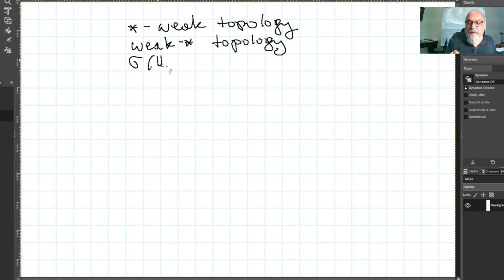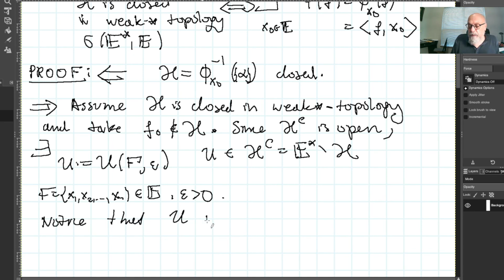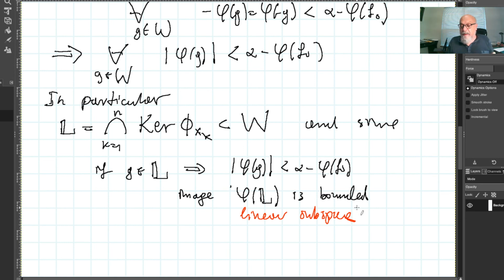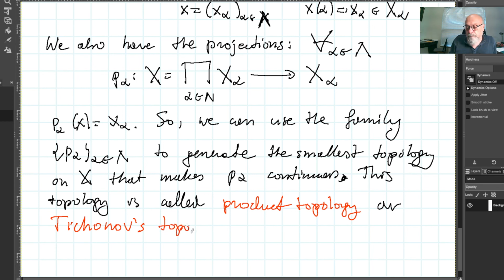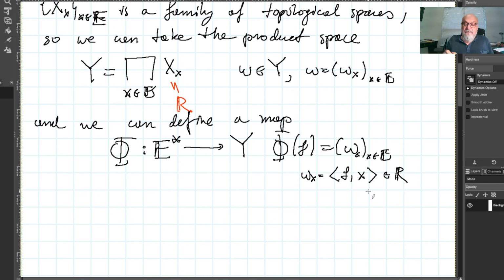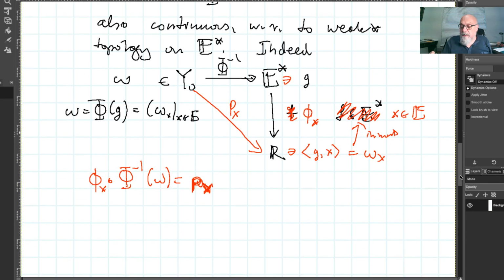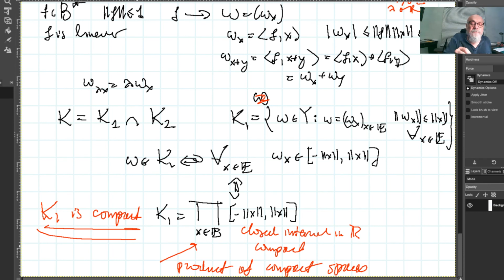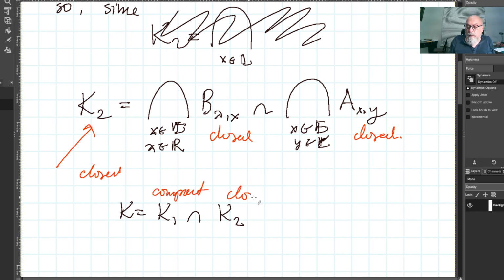Online Lecture 3B: Functional Analysis 1 - Math6302 - UTD - Spring 2020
In this lecture we discuss weak* topology on the dual space of a Banach space. We prove Alaoglu's  Theorem.